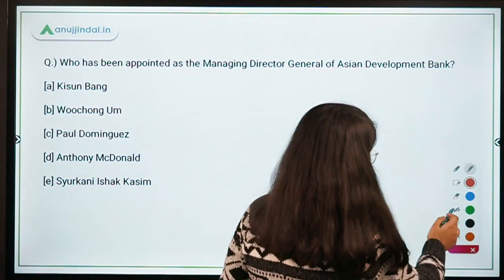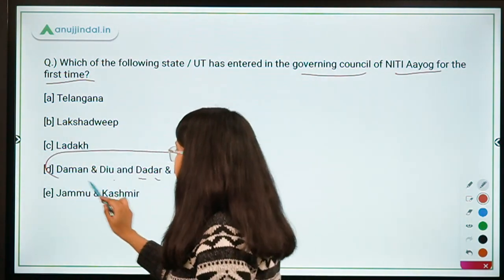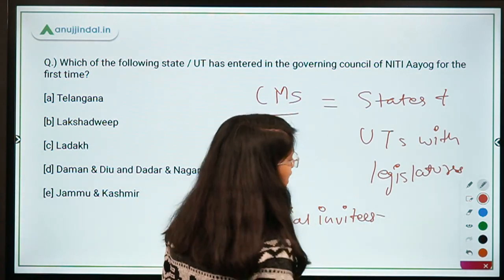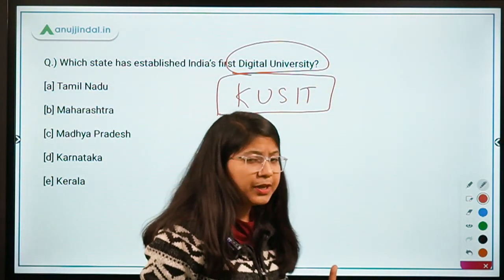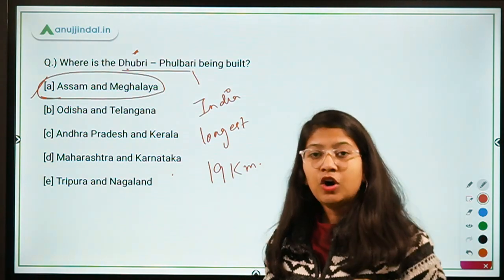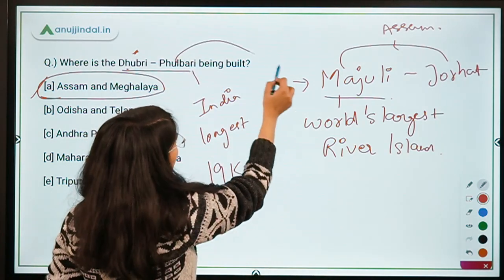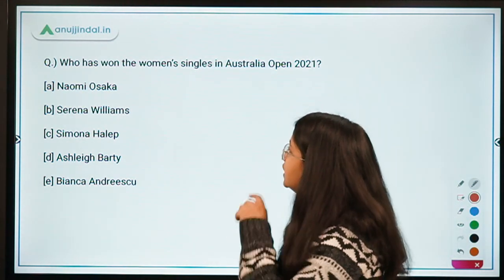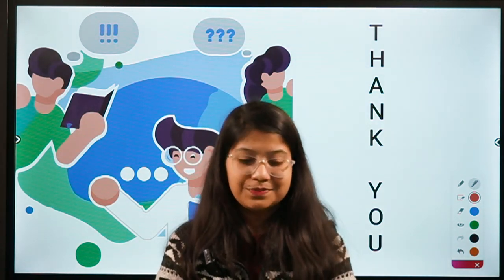RBI, SEBI & NABARD | Morning Tales | Daily Current Affairs | 25th February, 2021 - by Neha Gupta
In this video, I will be discussing about new Managing Director General of Asian Development Bank, Narendra Modi stadium, governing council of NITI Aayog, India’s first Digital University, India's longest bridge among other exciting news!!